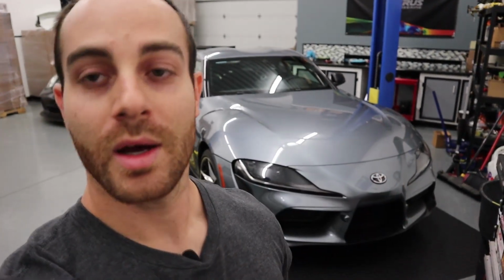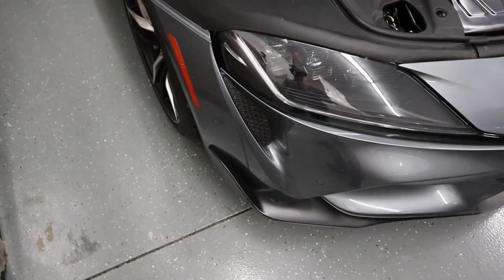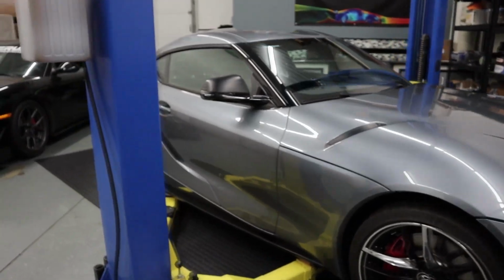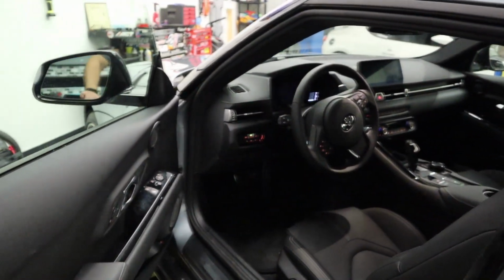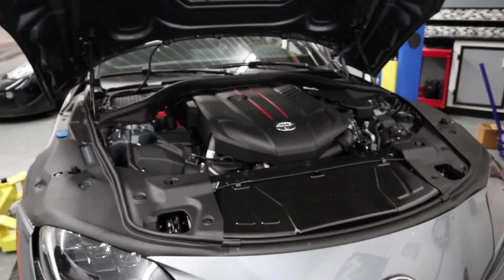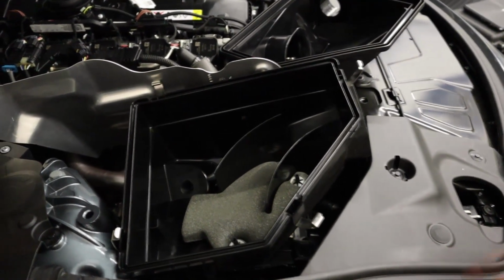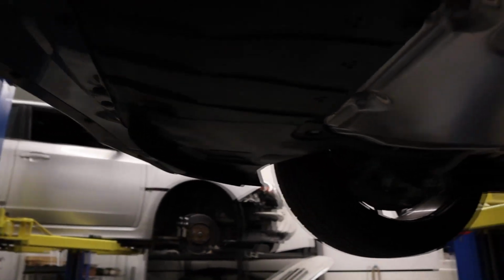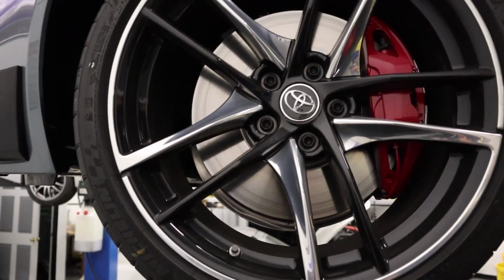A90 Supra Walkaround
Meet the newest member of our small fleet here at the shop. Follow along as Eric gives you a quick walk round of our new 2020 Toyota Supra and talks over some of the cool aspects of the car.
Chapters:
0:00 Intro
0:35 Reviewing The Supra's Exterior
3:55 Reviewing The Supra's Interior
4:48 Taking A Look At The Engine Bay
6:58 Taking A Look At The Underbody